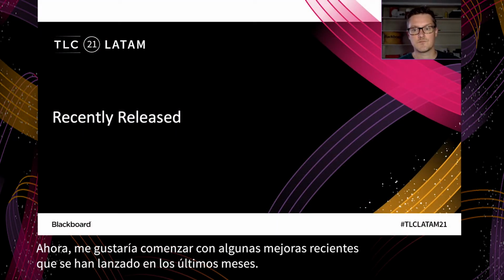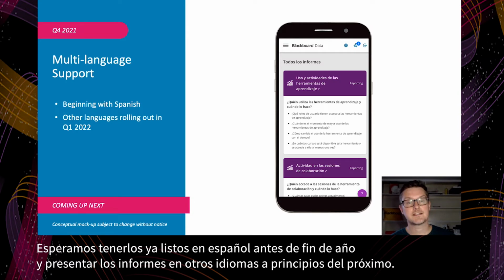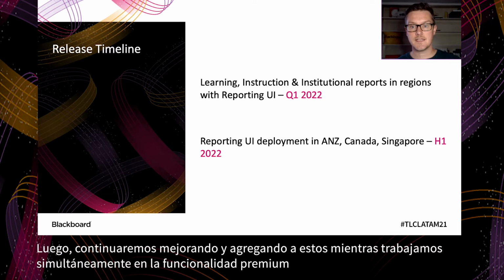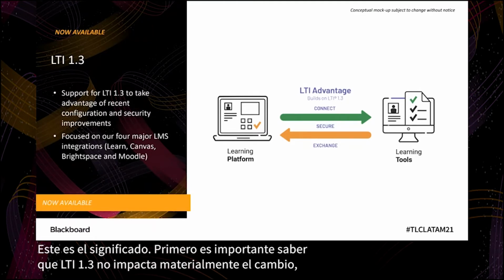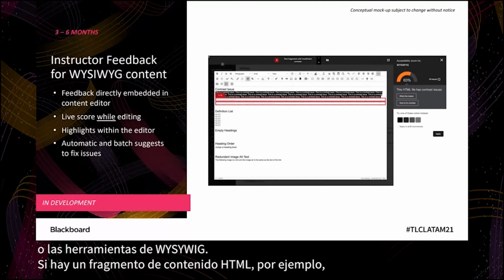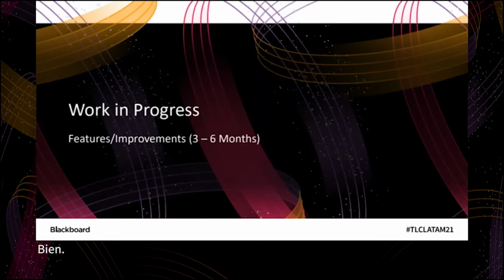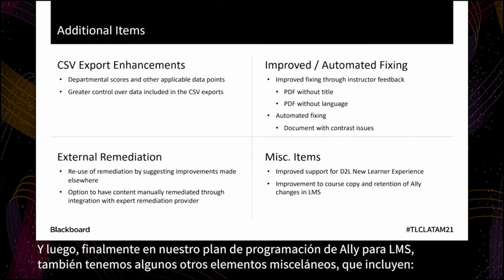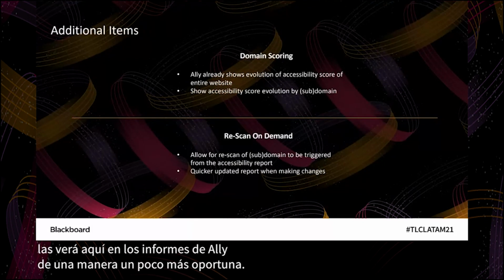Actualizaciones Del Roadmap de Blackboard Ally & Blackboard Data (Español)